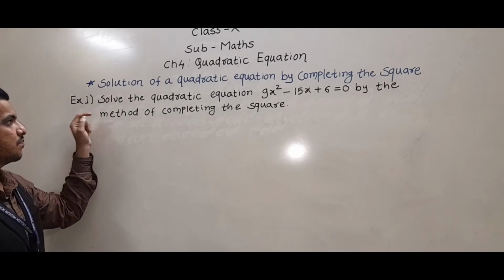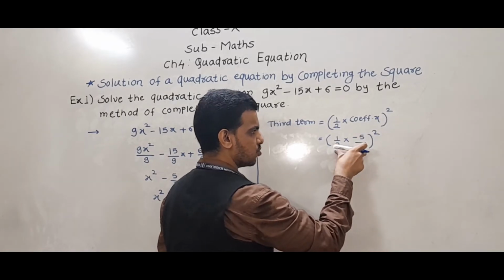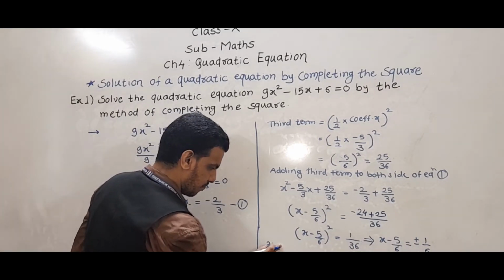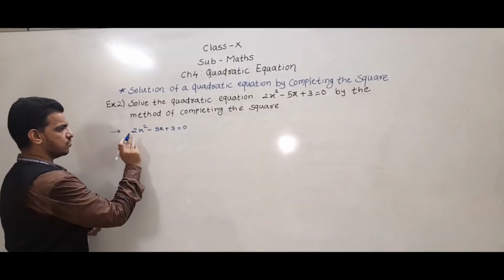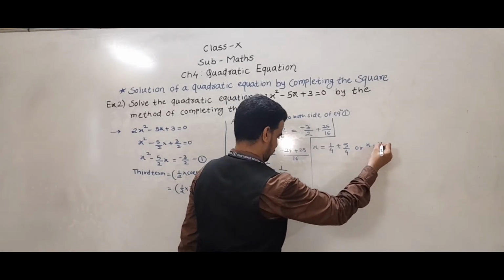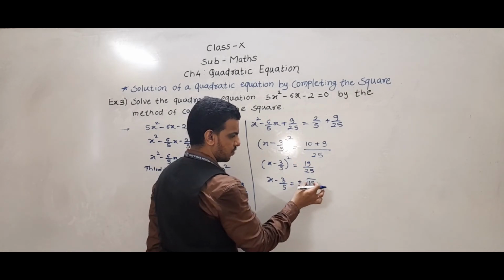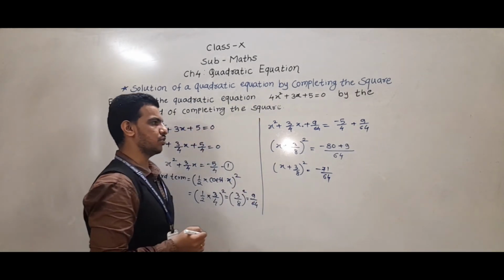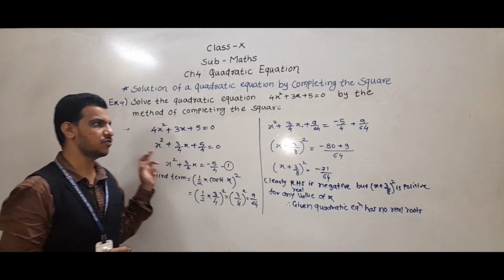CLASS-X, SUB-MATHS, CH:4- QUADRATIC EQUATION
SUB TOPIC- SOLUTION OF QUADRATIC EQUATION BY COMPLETING SQUARE METHOD